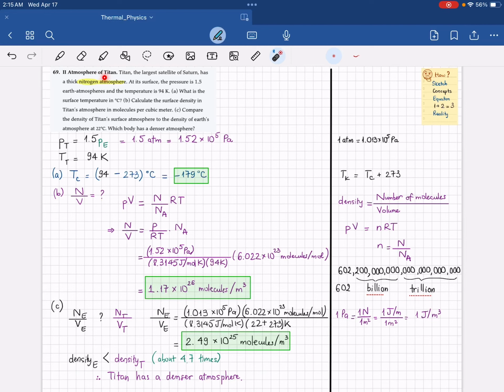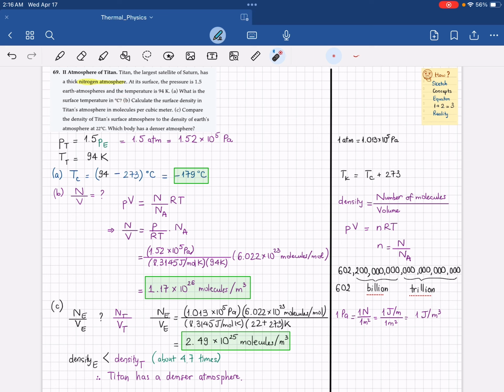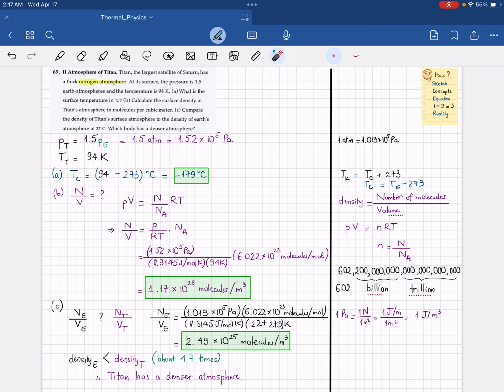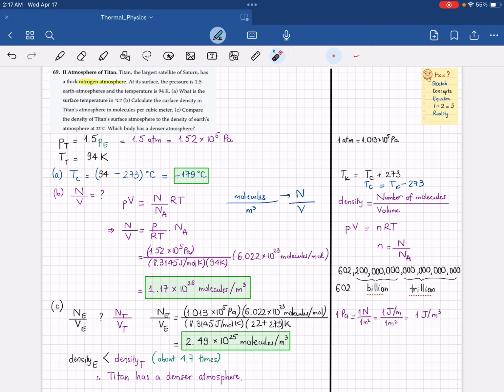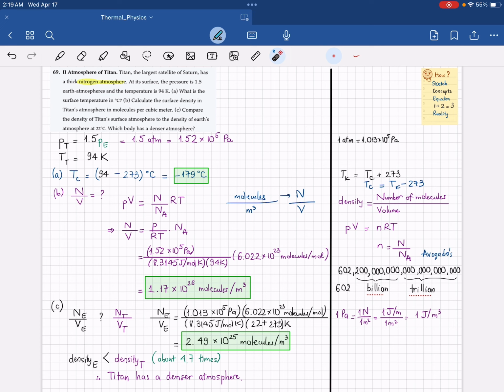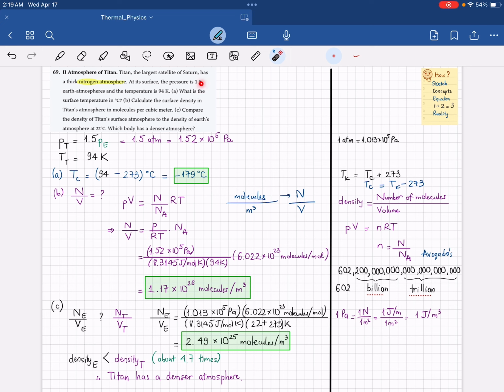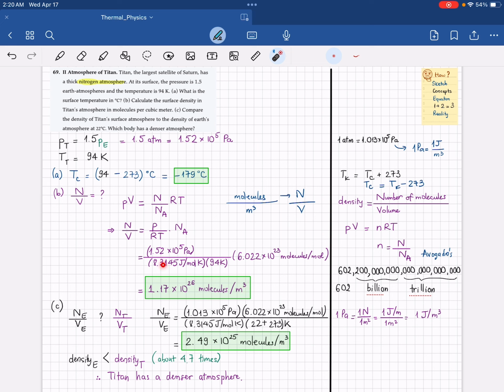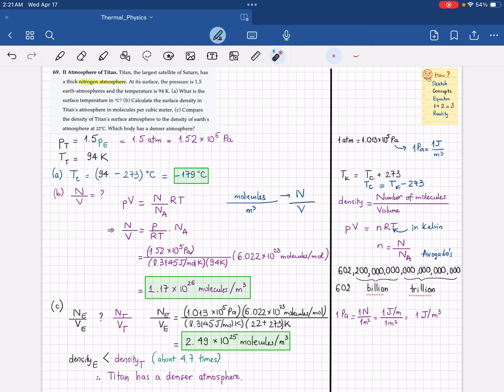Thermal properties of Matter - College Physics - Problem 69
II Atmosphere of Titan. Titan, the largest satellite of Saturn, has a thick nitrogen atmosphere. At its surface, the pressure is 1.5 earth-atmospheres and the temperature is 94 K. (a) What is the surface temperature in ℃? (b) Calculate the surface density in Titan’s atmosphere in molecules per cubic meter. (c) Compare the density of Titan’s surface atmosphere to the density of earth’s atmosphere at 22℃. Which body has a denser atmosphere?